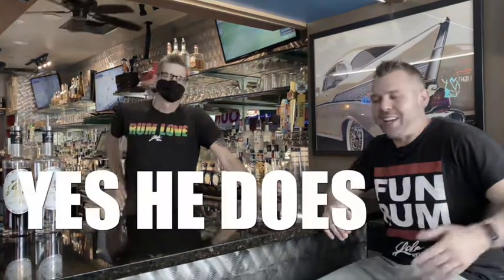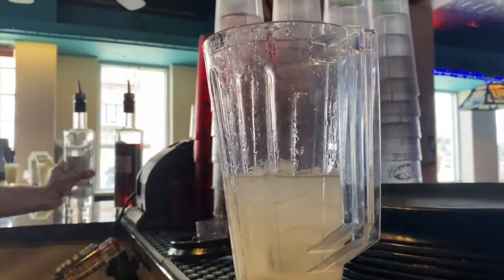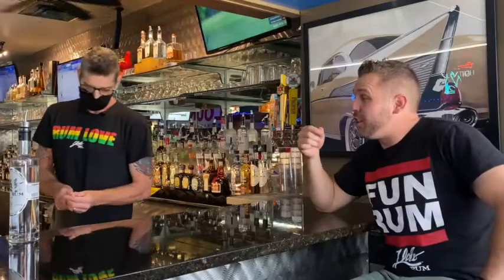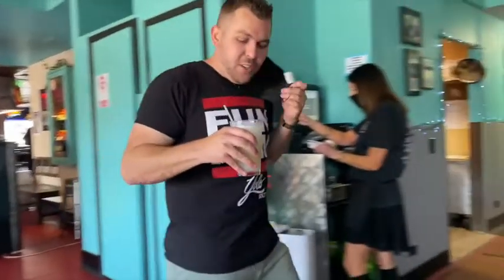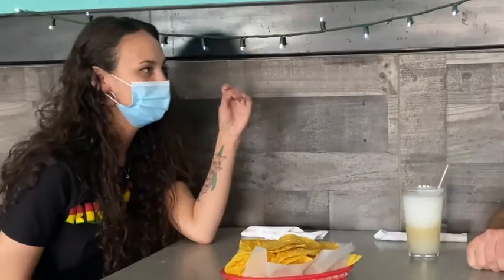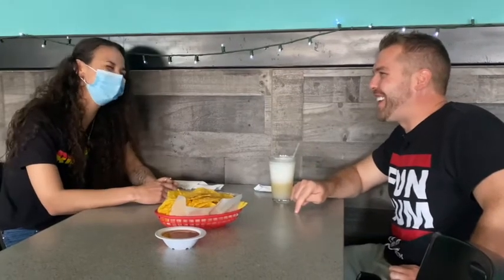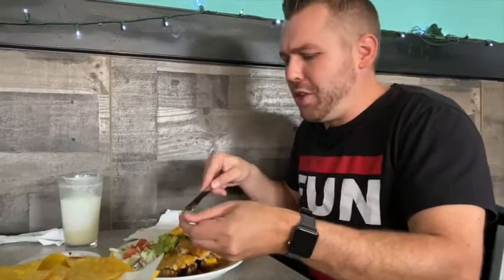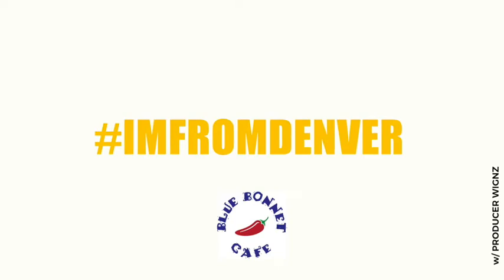ImfromDenver - Blue Bonnet - Yolo Rum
The Blue Bonnet opened its doors in the 1930's and was one of the first restaurants in Denver to obtain a liquor license after prohibition. The Blue Bonnet was originally opened as an American Cafe started by the Bolte family who had a connection to Texas, hence the name, Blue Bonnet, after the Texas State flower. Arlene and Philip Mobell became the owners in 1968 and first introduced Mexican cuisine. Today, brother and sister duo Gary Mobell Marci Rosenberg operate the restaurant.

YOLO, Ltd., founded in Denver, Colorado, established a partnership with Consorsio Licorero Nacional S.A. of Panama City, Panama. It is a unique pairing that benefits rum aficionados searching for the ultimate rum experience.

Do you have a restaurant you would like to be featured on the ImFromDenver network? Schedule a FREE 1-on-1 consultation with Jared and his skilled team of industry experts for a unique approach to videography, content creation, digital advertising, and more. to schedule your discovery session today!